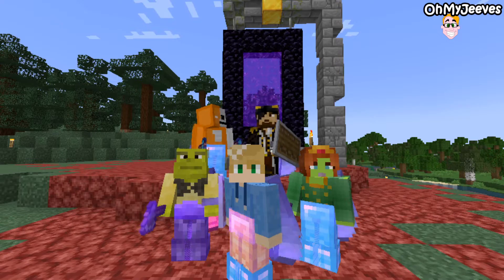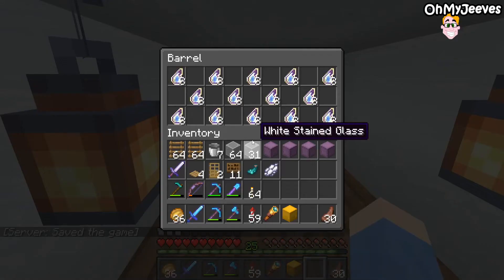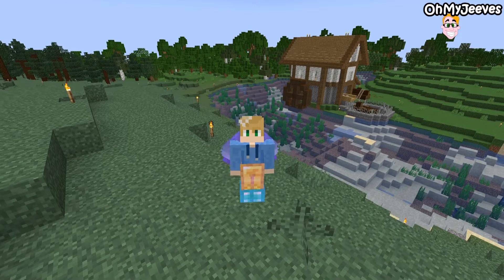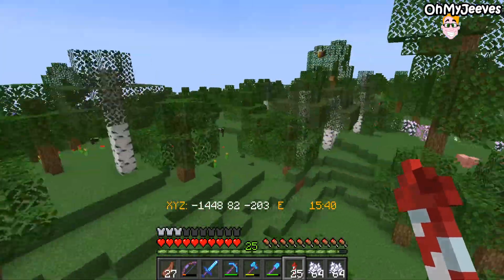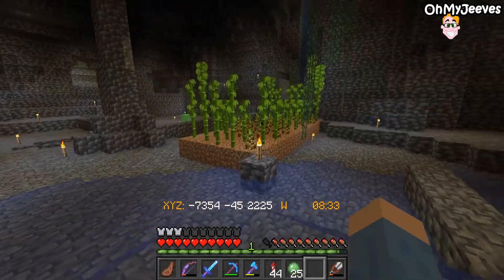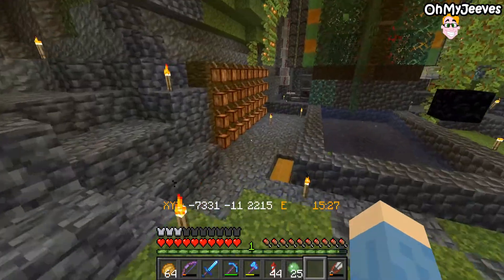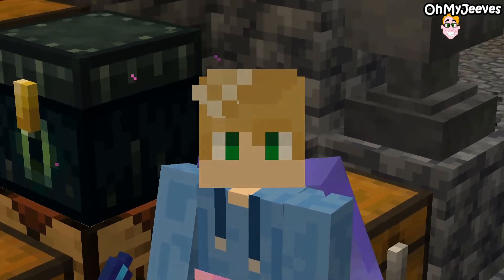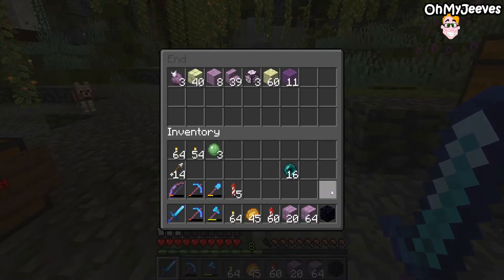STARTING THE SHOPPING DISTRICT - Hello World S3: Ep8 (Minecraft SMP)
In this episode, OhMyJeeves and some other members of the server club together to start the shopping district by clearing the central area and building the first set of shops. OhMyJeeves opts to create a wood shop in the shape of an old fashioned sawmill after building a wood farm in the previous episode.

Minecraft SMP stands for Minecraft survival multiplayer. Hello World is a small Minecraft SMP like Hermitcraft, featuring OhMyJeeves and a number of other members. This Minecraft SMP series is produced for free! Checkout the software and sources I use below: